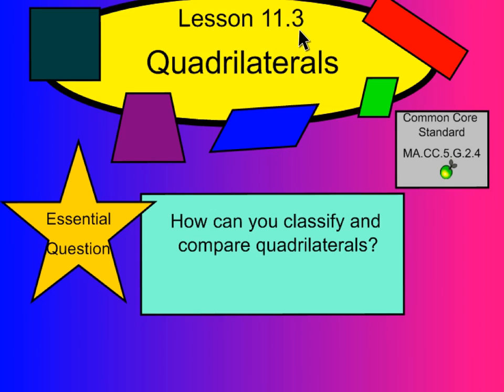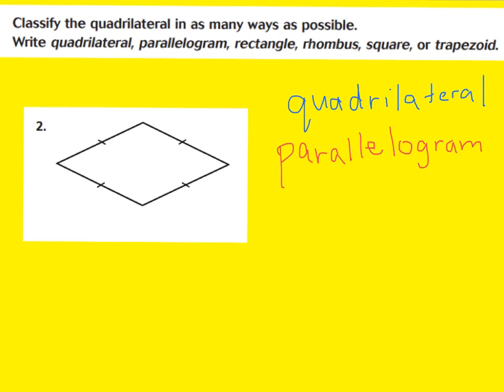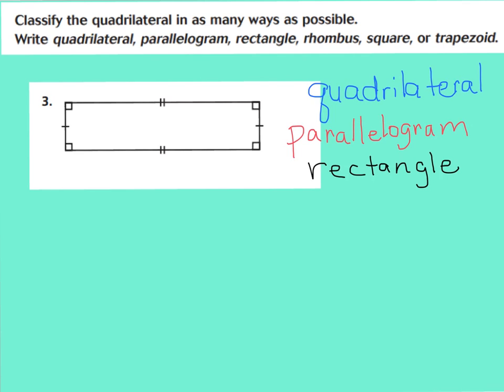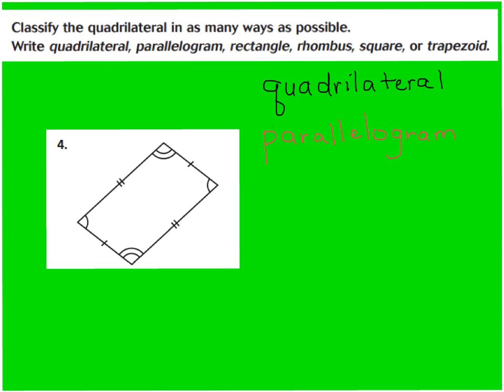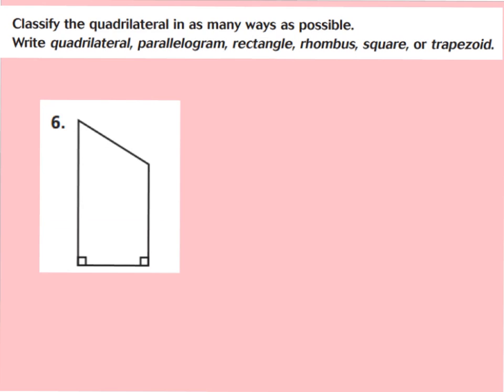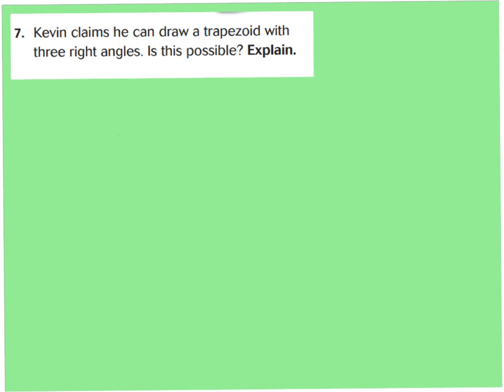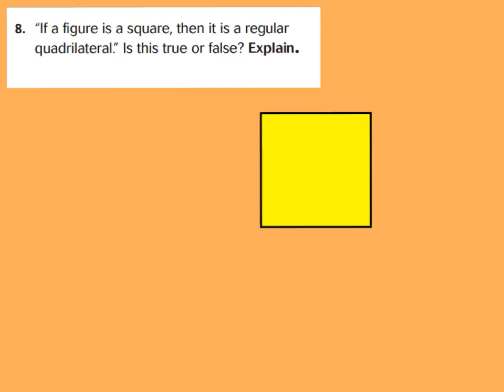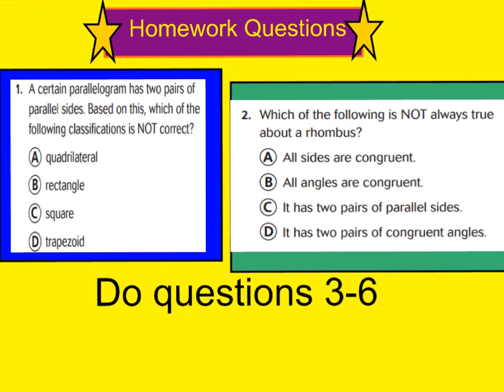11.3 classifying quadrilaterals